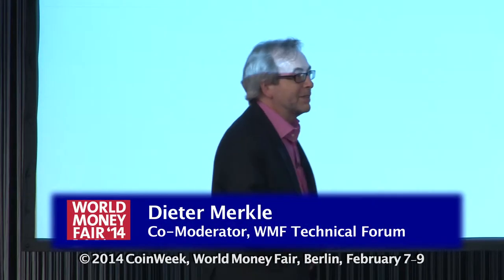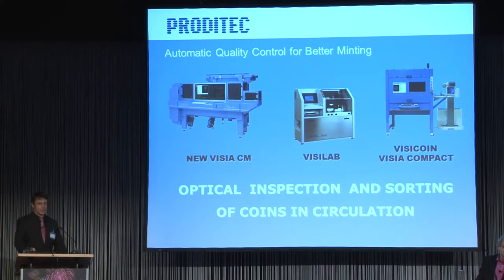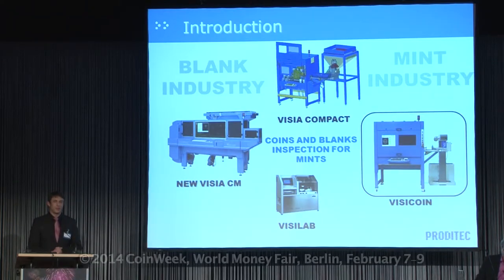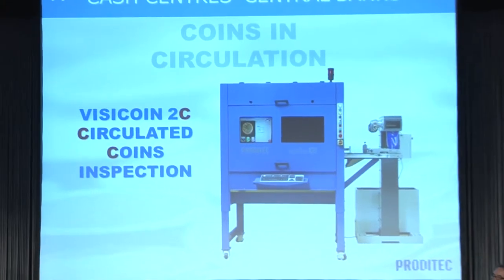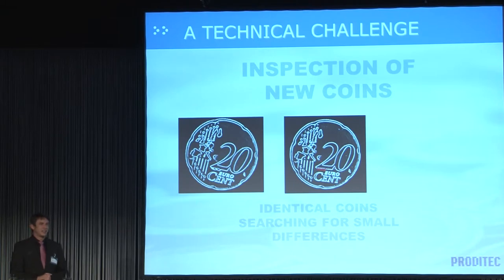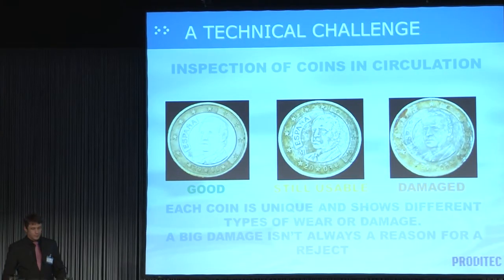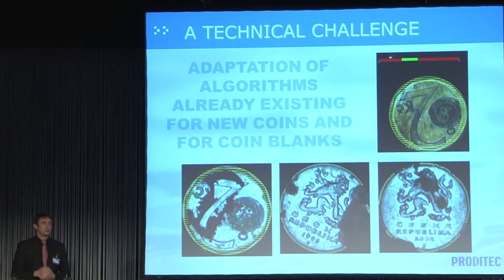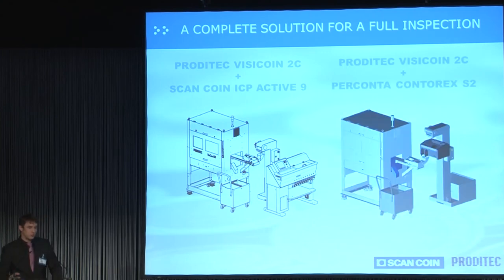Optical Inspection and Sorting Coin in Circulation. VIDEO: 13:12.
10th Technical Forum, World Money Fair, Berlin Germany.
February 6, 2014.
Eric Sanquer, Proditec.
Producer: David Lisot. More news and video about coins, precious metals, and collecting